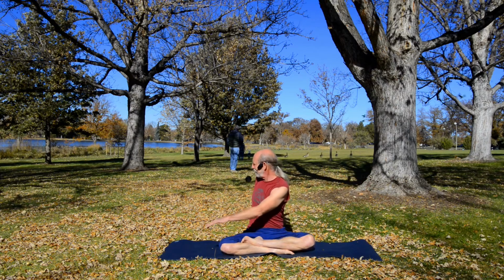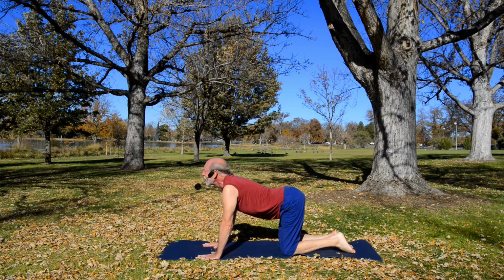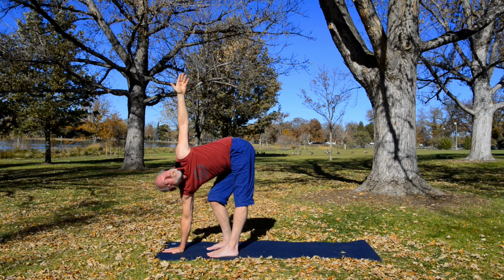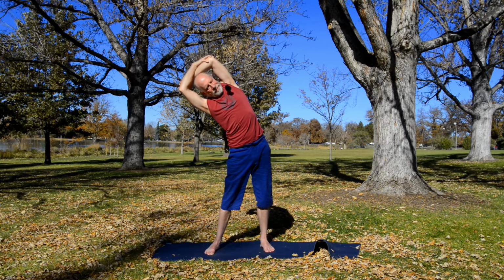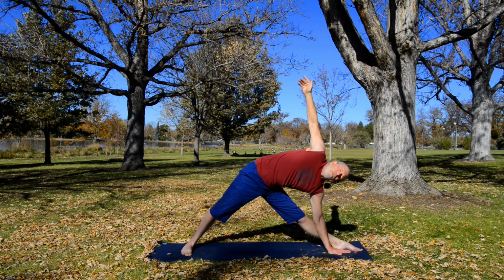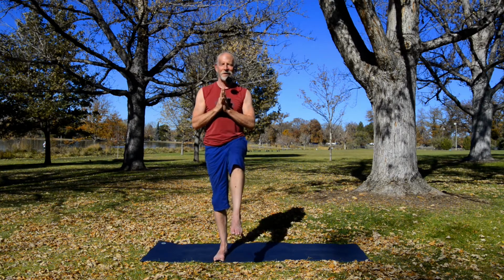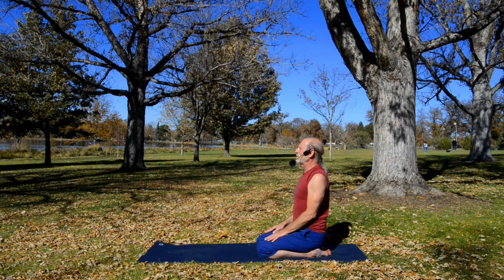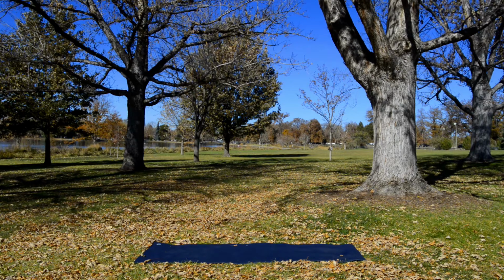The Portable Yogi - Late Autumn Yoga in the Park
This is a well-rounded dynamic flowing one-hour vinyasa yoga class set against the background of an absolutely beautiful, warm and sunny late autumn morning in Wash Park. You'll notice geese in the background foraging on the grass and children playing in the leaves. This practice is suitable for everyone from the yoga novice to the advanced practitioner.